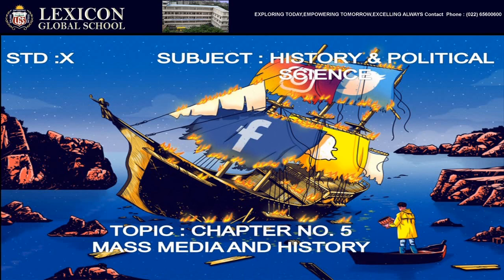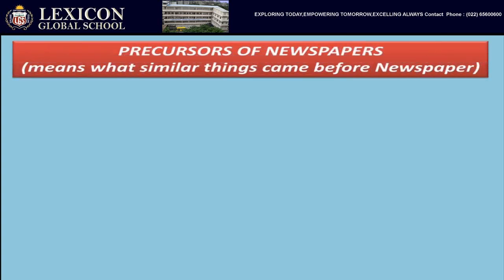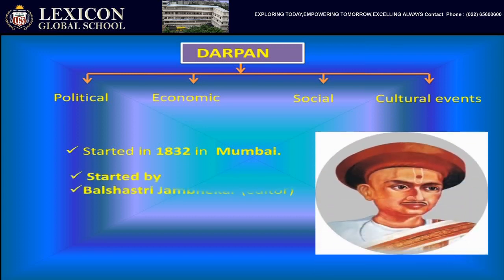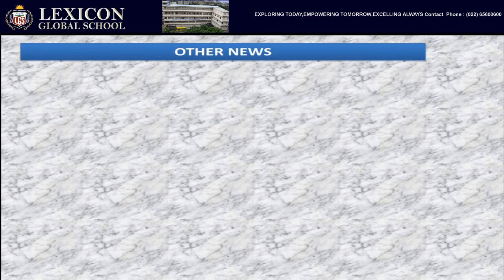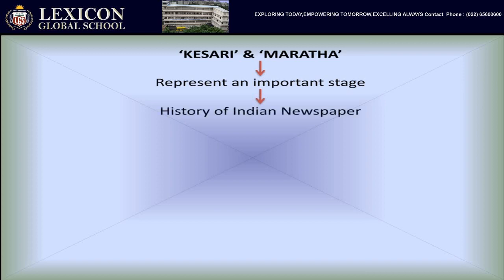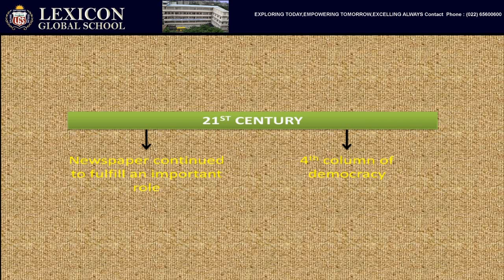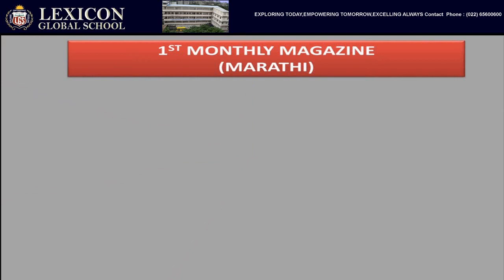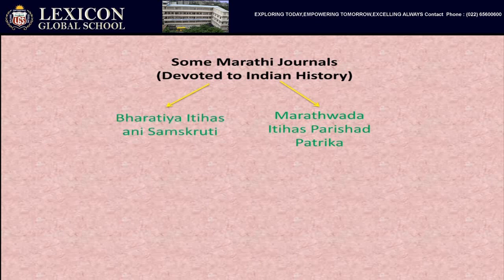Lexicon Global School Std X Hist chapter 5 Mass Media and History contd...